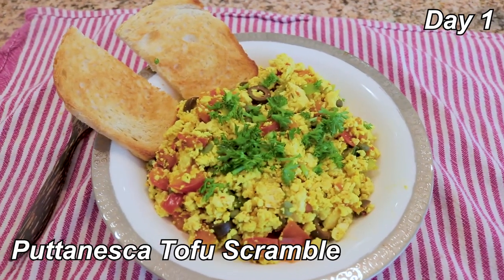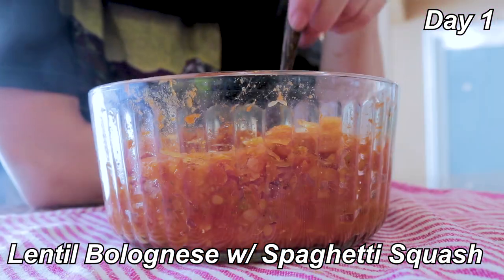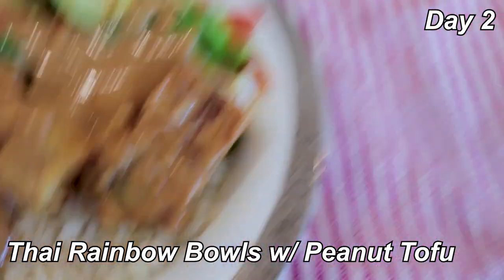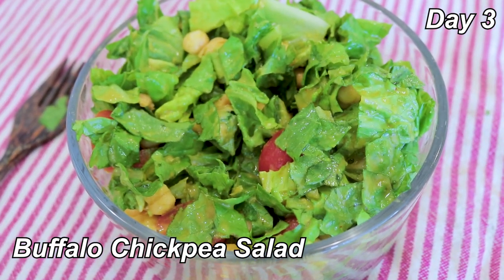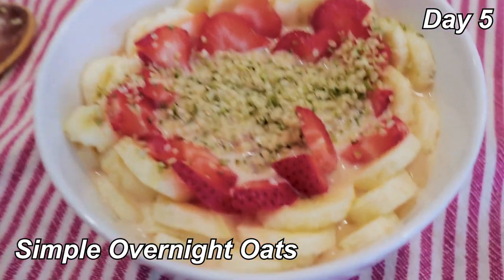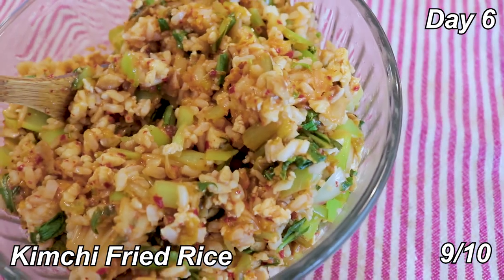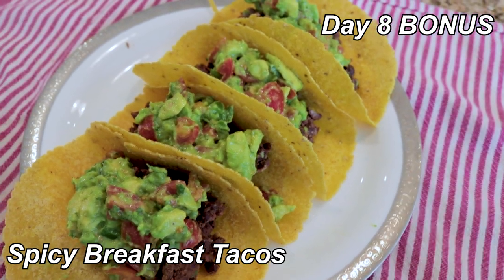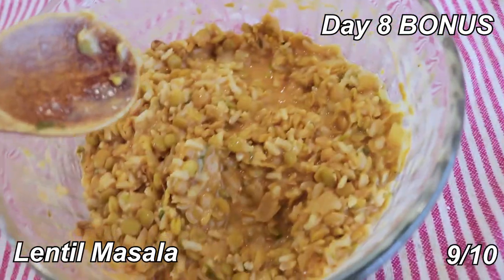The Fiber Fueled 4 Weeks || Week 3 Experience